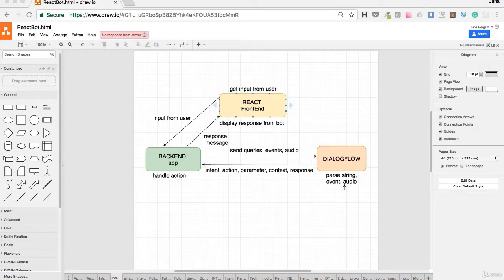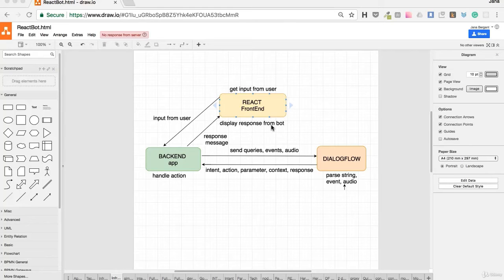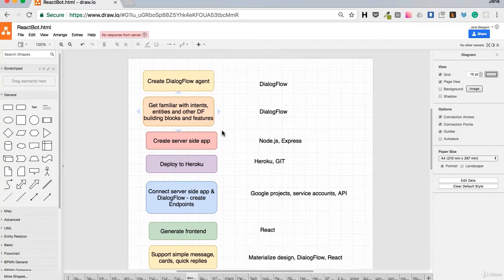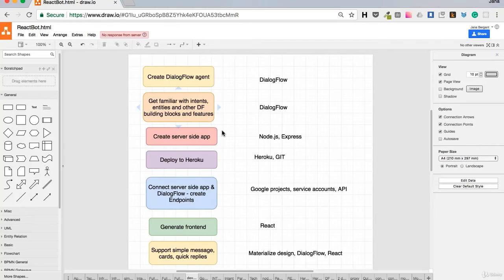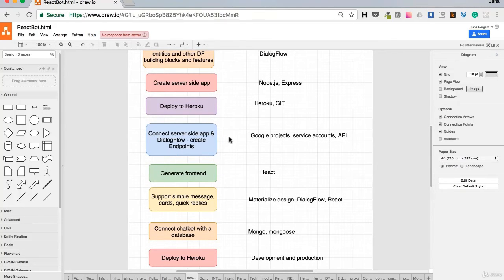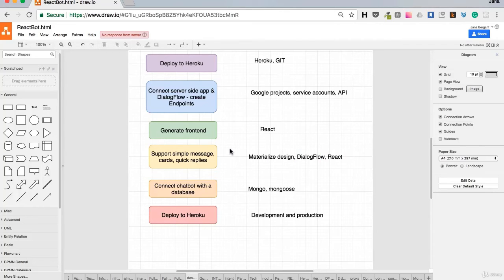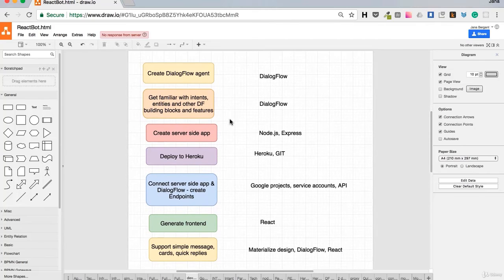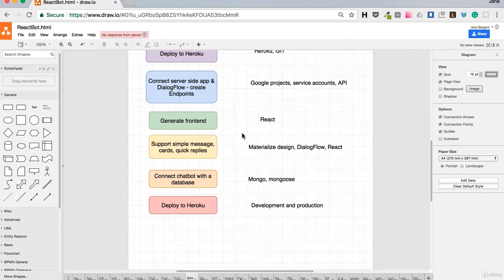6 Development stages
6  Development stages